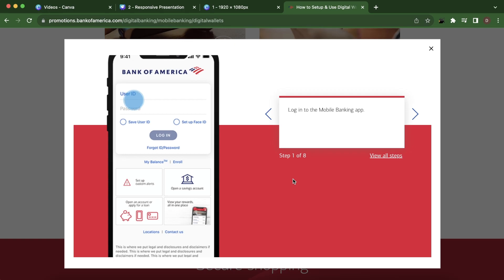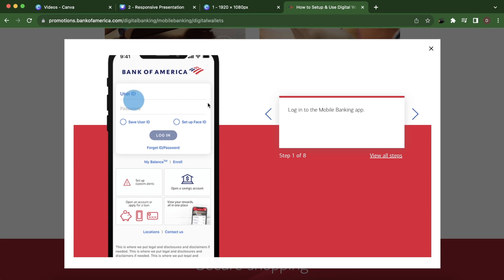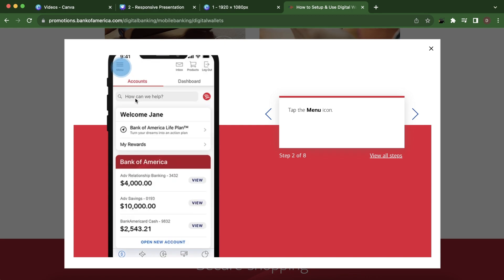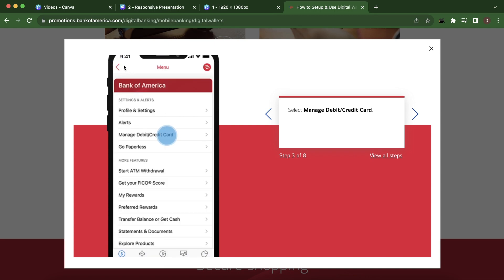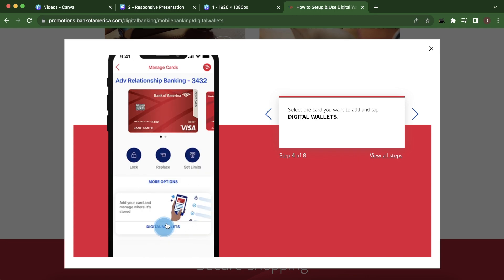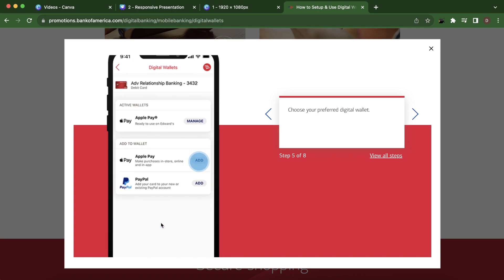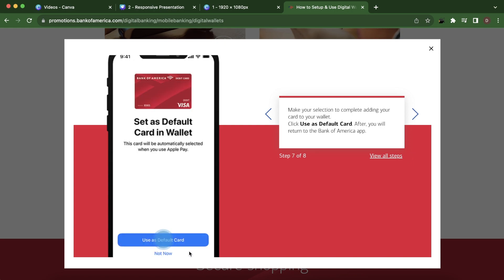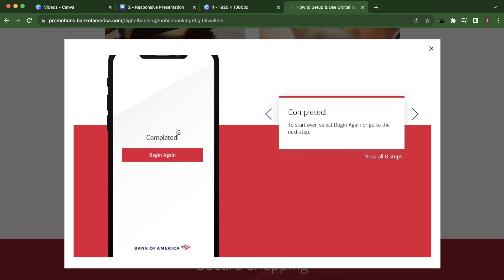How To Use Bank of America Digital Wallet (2023)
How To Use Bank of America Digital Wallet

If you are looking for a video about how to use bank of america digital wallet, here it is! In this video I will show you how to use bank of america digital wallet. Be sure to watch the video to the very end because you will learn how to use bank of america digital wallet. That's easy and simple to do from your phone or computer.